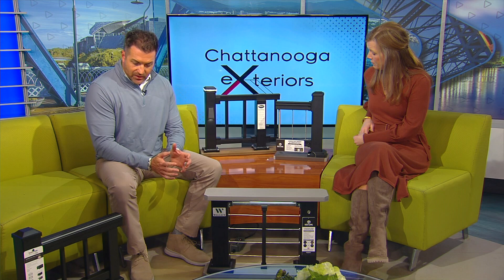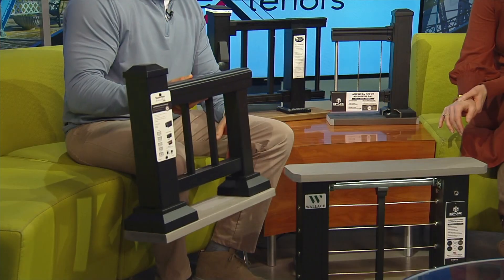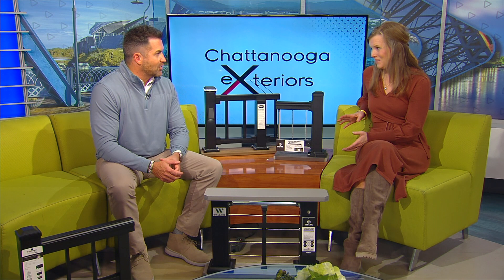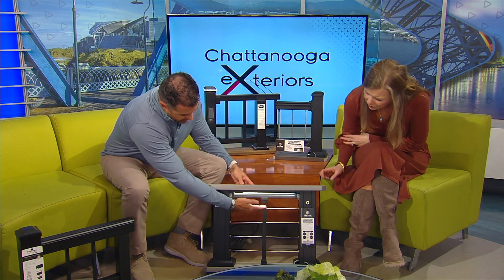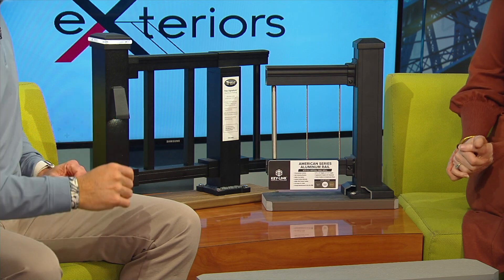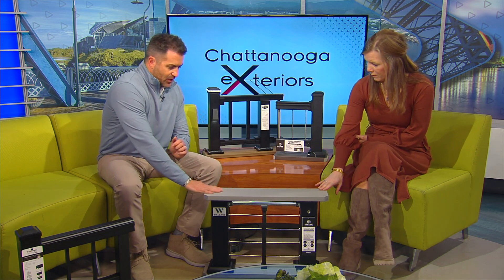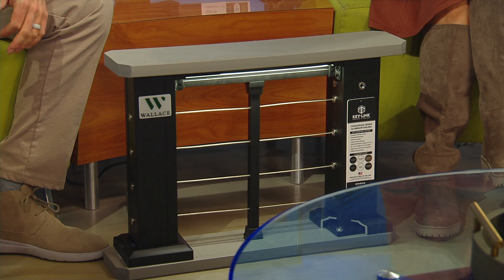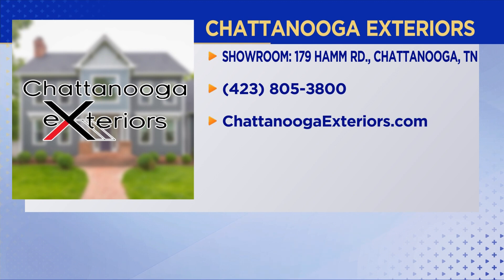Chatt Exterior 2 29 24